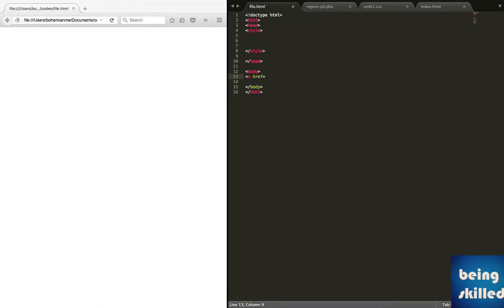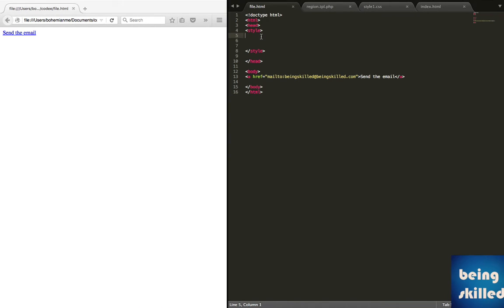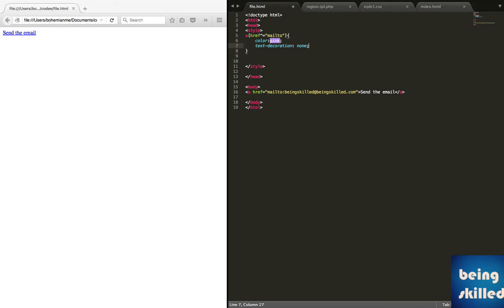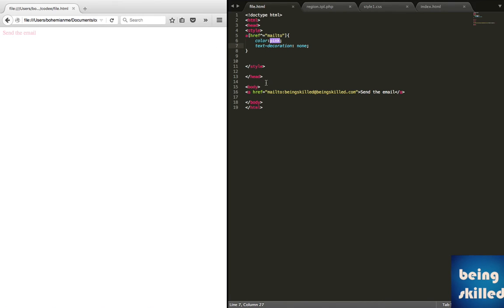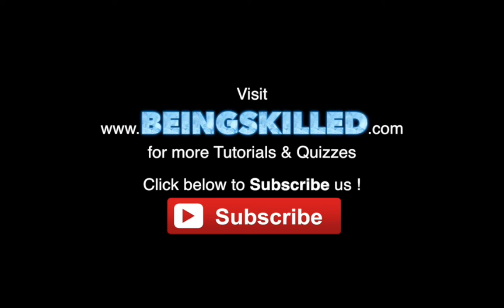How to create a mailto link in HTML & style mailto link using CSS ?